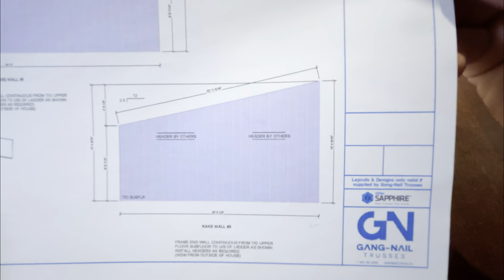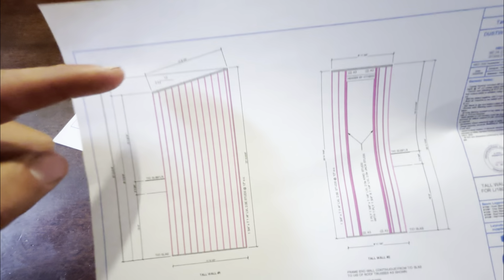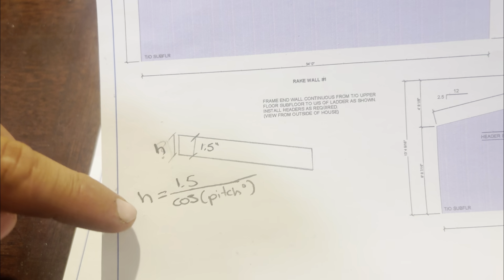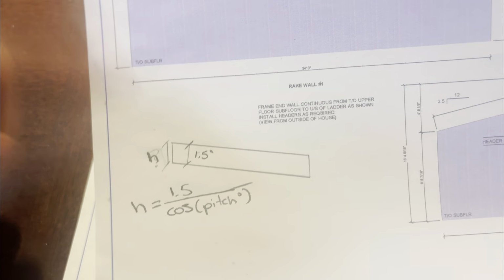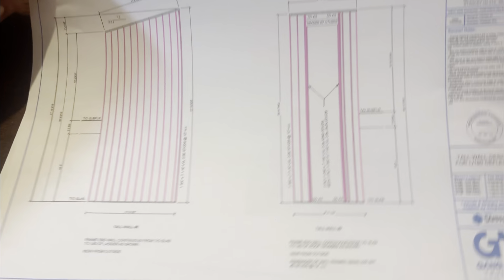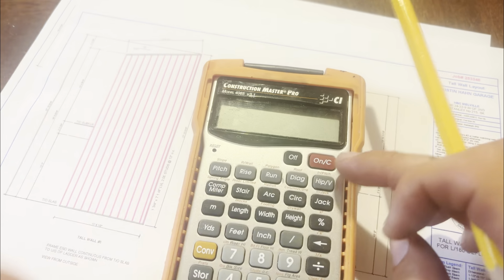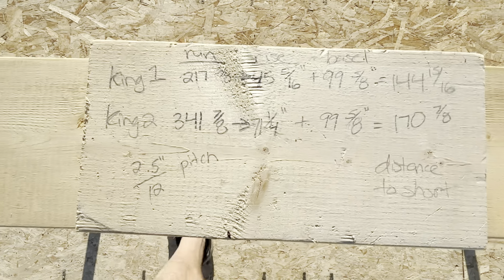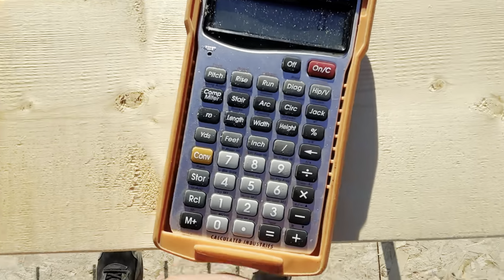Rake Wall Framing Tips & Tricks with Construction Master Pro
Some tips for calculating rake walls including top plates, kings, square up and more. If this is helpful to you, drop a comment